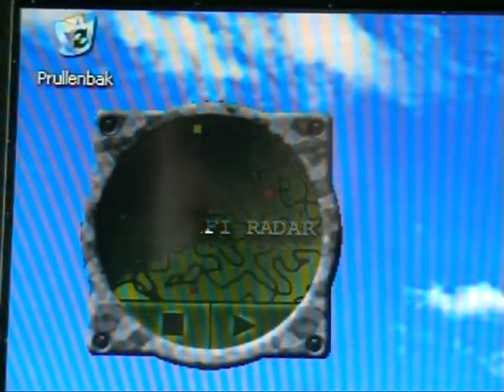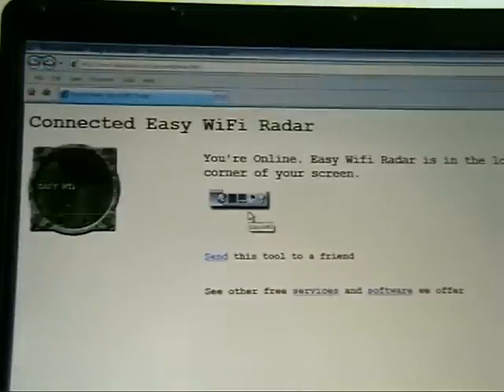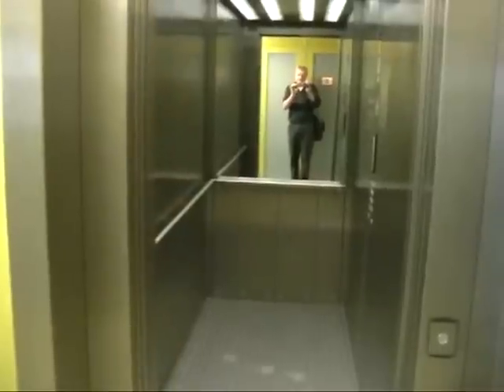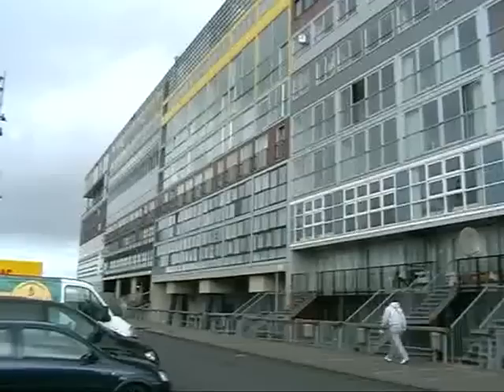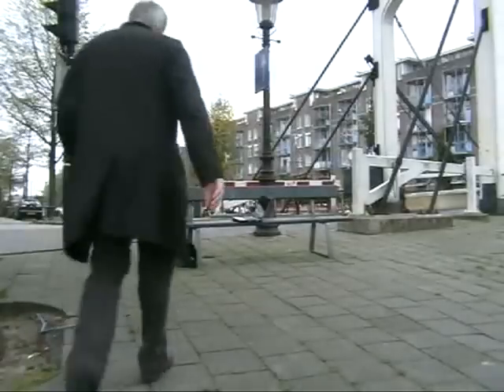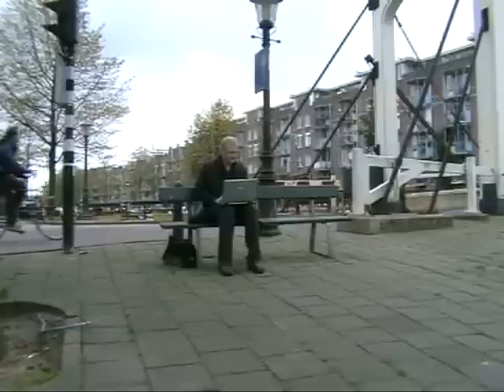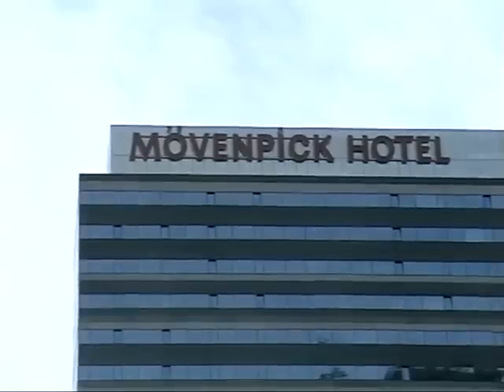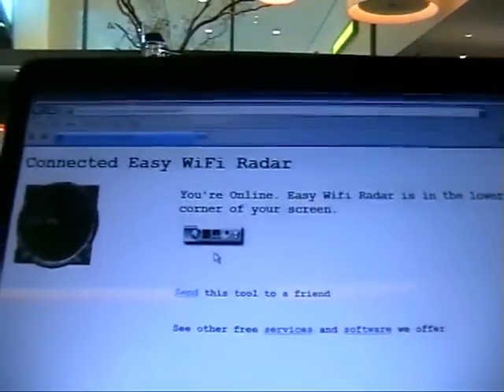How to get Free WiFi access anywhere, anytime.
WIFI Radar 1.0.5v Installer.exe

Some things in life should be free. Easy WiFi Radar helps you find and connect to open wireless access points with a single mouseclick. It's WiFi for Dummies. This video shows how you can use Easy WiFi Radar to get wireless broadband connections for free.

If you have ever tried to use Windows XP's built-in connection manager, you know what a hassle it can be to quickly check your mail or browse the web on the go. You need to browse through a list of access points, find one that you can connect to, manually try to connect to it, confirm the connection and then wait. Even if it says that's it connected, often it doesn't open a webpage or you mail will stall.

Easy WiFi Radar automates all of this. It's main goal is to let you get your mail or surf the web without having to go through all of the connection trouble, and without having to pull your creditcard. Just run it and it'll connect you for FREE to the internet. It doesn't get easier than this.